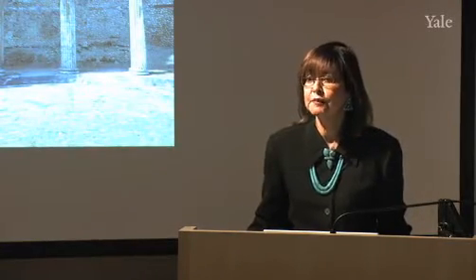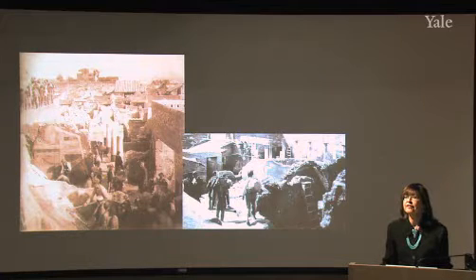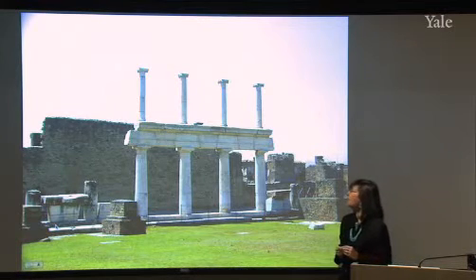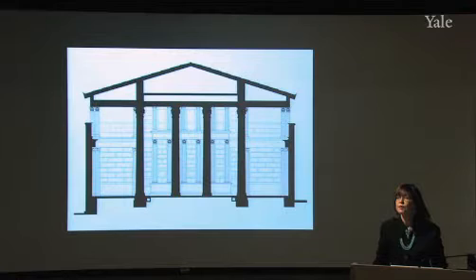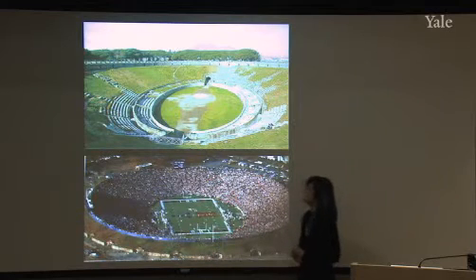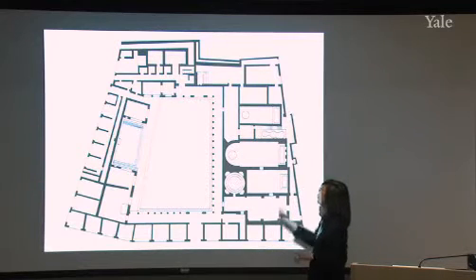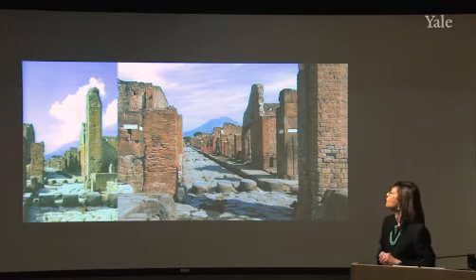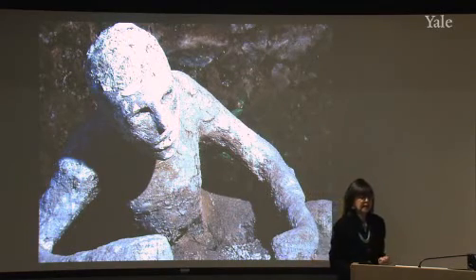Saylor.org ARTH409: Yale University's "Civic Life Interrupted Nightmare and Destiny..."